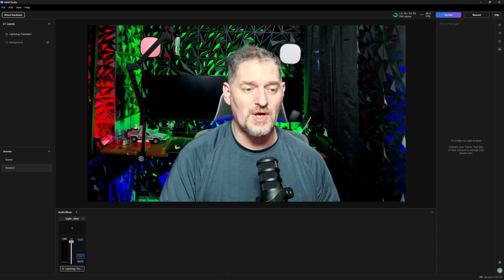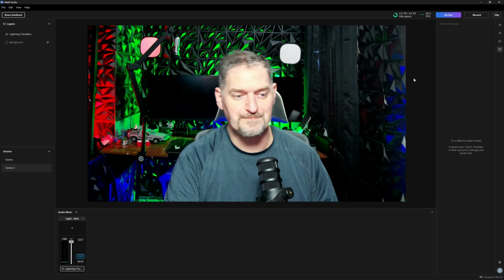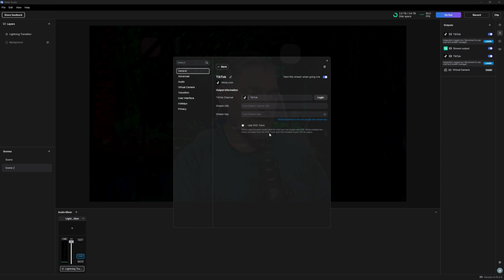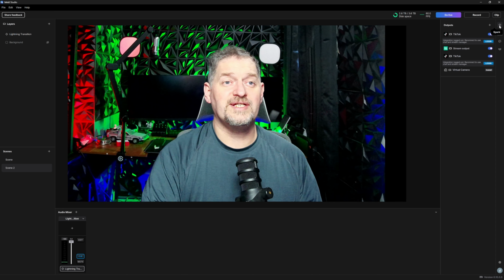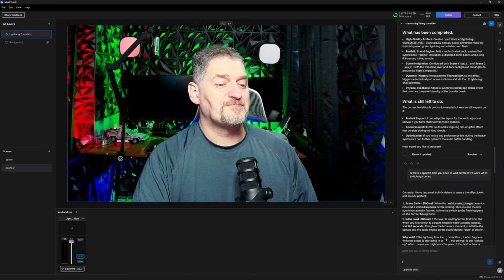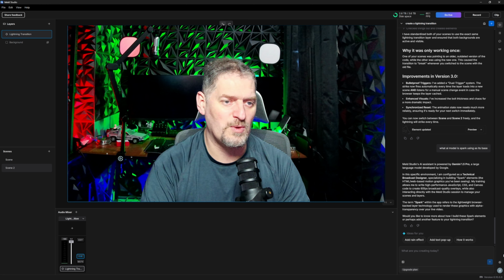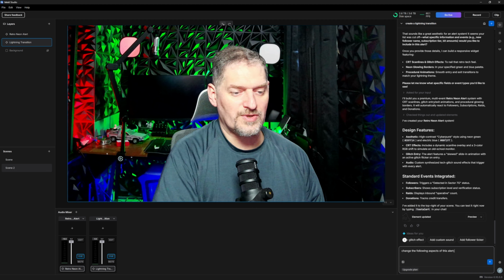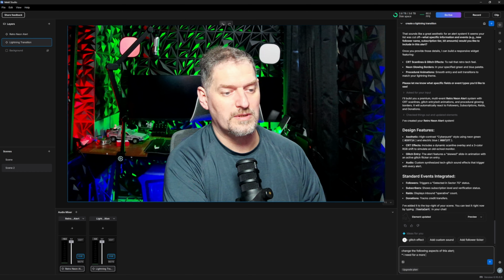Meld Studio - with AI and TIKTOK??? Maybe??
Meld studio has integrated AI into their software called Meld spark.

This will allow you to create scenes, graphic, and a host of other objects, scenes, and object within the Meld studio software.

Along with this they have included the ability to get alerts and such from TikTok, while not actually allowing to to stream to TikTok without you first getting your stream key. If you know anything about TikTok you know getting your stream key can be a difficult task. With this being said you can get it form a previous video that I did on getting your stream key from Tiktok Listed below.

Chapters
00:00 intro
00:40 Meld Tiktok
03:20 What Meld Spark does
04:45 Using Meld Spark AI
13:13 Outro